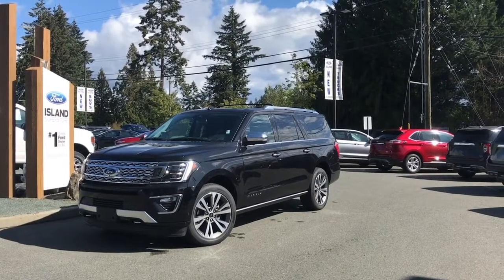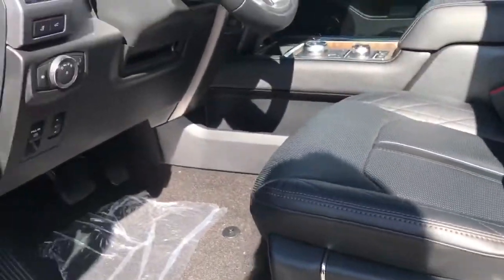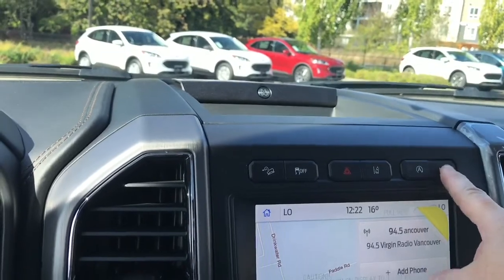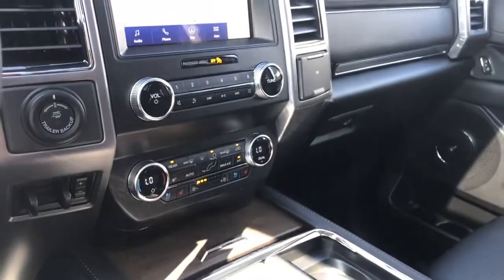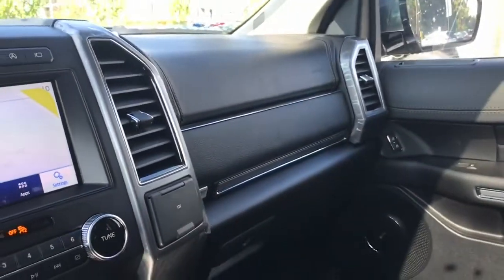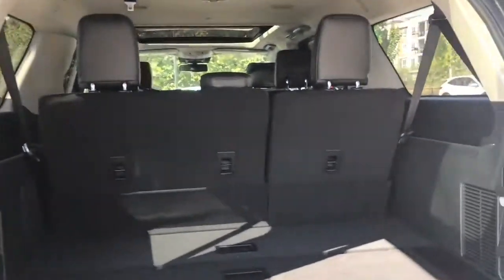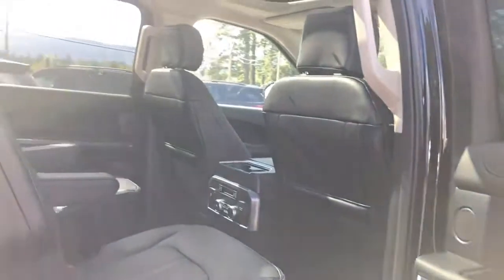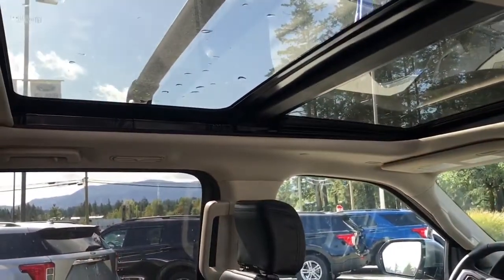2020 Ford Expedition Platinum Max 4X4 W/ Heavy Duty Trailer Tow Hitch Review | Island Ford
Come down today to check out this 2020 Ford Expedition Platinum Max!
Look good wherever you go with an Agate Black exterior and enjoy your trip with ebony leather seats. Tri-zone climate means everyone will be comfortable, but the front passengers have the perks of heated and cooled seats and the driver can keep their hands warm with a heated steering wheel. Worried about blindspots? The 360-degree camera, forward and reverse sensing system and rain-sensing windshield wipers paired with blind spot information system give you a really great idea of what's around you. Still not the biggest fan of parallel parking? Don't worry, active park assist has your back. With seating for 7, you very well might be having a party in your car and the B&O audio system will make every song sound like you're at the concert. Light up the night with LED headlamps while ambient lighting adds just enough light inside the vehicle so you don't need to be afraid of the dark. Get in and go: use Ford Pass to unlock your vehicle, or use remote start before using the power deployed running boards to hop in. Don't worry about getting lost though, voice-activated navigation will get you where you want to go. With a heavy-duty trailer tow package, you're ready for wherever adventure takes you. Your Vehicle is equipped with FordPass Connect which allows you to utilize the Ford Pass app to securely lock and unlock your vehicle as well as other features from the app. Additionally, it provides connectivity to Wifi Hotspot for up to 10 devices (Data charges apply, see dealer for details).

Trade & Upgrade Special ends November 30, 2020. 96 month finance term at 3.99% interest rate, on approved credit. Payments are bi-weekly or every 2 weeks. Payment includes the following Ford accessories; front and rear splash guards, vent shades, wheel locks and rubber floor mats. Payment includes $699 documentation fee, $299 key & remote exchange program, $100 air recovery fee, $25 tire levy and the $67.75 PPSA fee. Vehicle Price and Payment includes Ford Canada Trade & Upgrade bonus. Eligible customers will receive $1,000 towards a new 2020: Escape (excluding S), Fusion or EcoSport; $1,500 towards a new 2020: Mustang, Edge, Explorer, Ranger, Transit, or Transit Connect; $2,500 towards a new 2020: Expedition, F-150, or F-250-to F-550. To qualify, you must trade in a vehicle that is a 2016 model year or older, which has been properly registered/plated or insured for the last 3 months. Stock# 20367, $457.62 bi-weekly payment. Cash price of the vehicle is $84,368.00, finance charges are $13,749.37. Due at signing or equivalent trade equity is $3,000.00. Total cost including finance charges is $95,185.12, if loan is not paid off early or the vehicle is traded in otherwise total cost would be less. Plus PST and GST. We are BCs #1 Rated Ford Dealer, let us show why by earning the opportunity to do business with you. If you have no credit, bad credit or rebuilding your credit let our finance specialists help you purchase the perfect vehicle. If you're from the mainland, we'll cover your BC Ferries fare with the purchase of a vehicle.    Vehicle pricing is net of all available and applicable Ford Motor Company of Canada discounts, which include delivery allowance, non-stackable cash purchase assistance and all other types of loyalty or cash alternative offers. If applicable, the vehicle price will reflect our most popular accessories installed on the vehicle, Island Package accessories bundles range from $95 to $1,995 depending on model. Vehicle may not qualify for subvented APR financing because of the applied cash discounts. Price is plus $699 Documentation Fee, $299 Key & Remote Exchange voluntary program and is subject to additional government levies, PPSA fees and applicable taxes.  Prices, product specifications and other information shown on this site are for information purposes only, are subject to change at any time without obligation, and may not be completely up to date or accurate. While we do try to ensure the accuracy of our inventory listings, it is possible that it is inaccurate due to human error. Dealer # 40142.